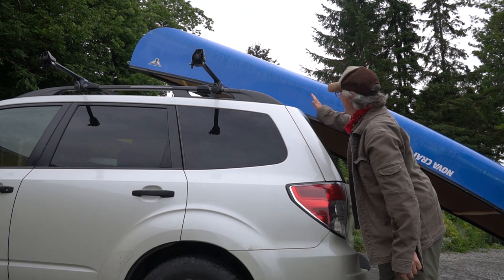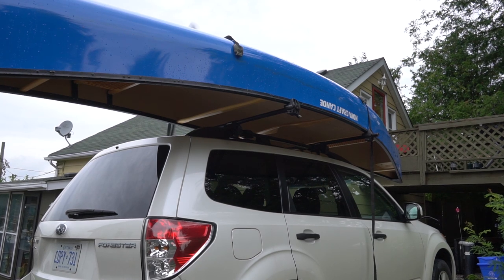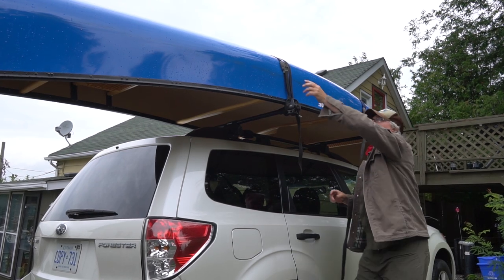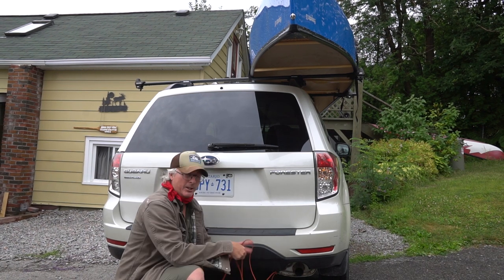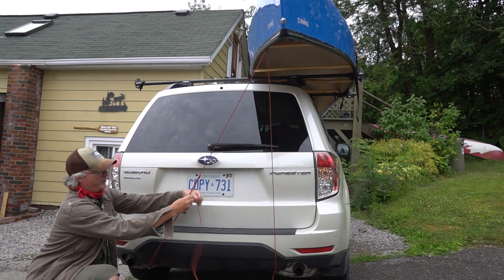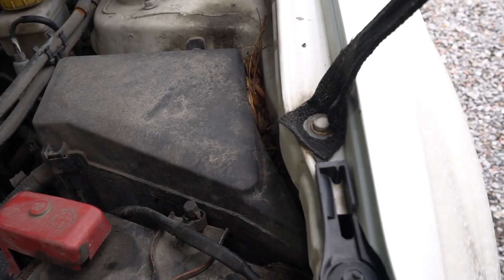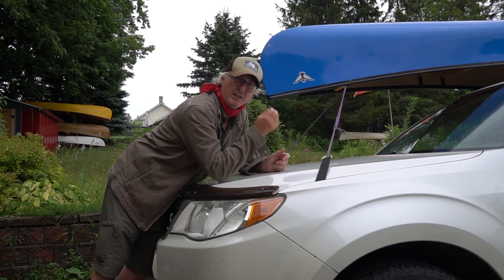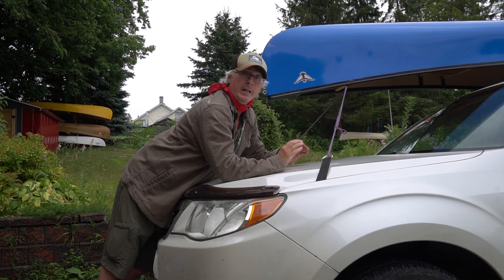Loading A Canoe On Your Car - Alone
The Happy Camper explains how to properly load and tie down a canoe on your vehicle.